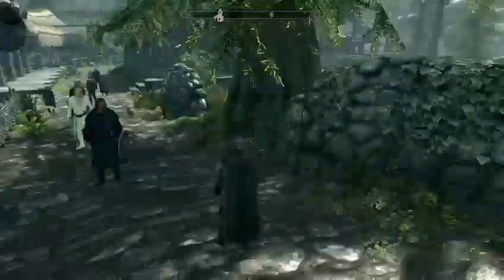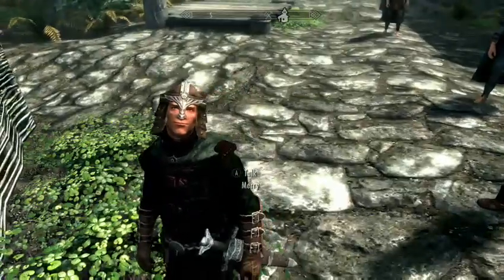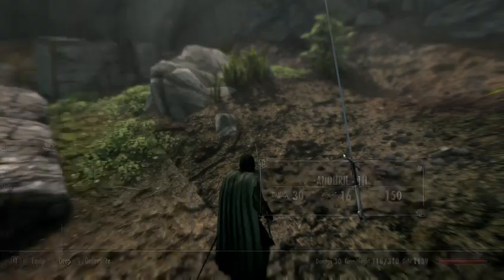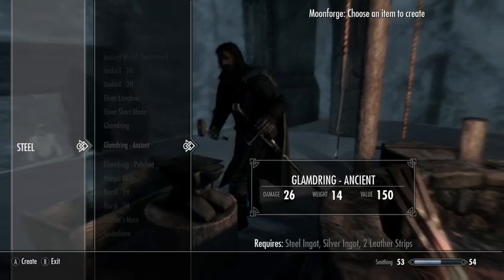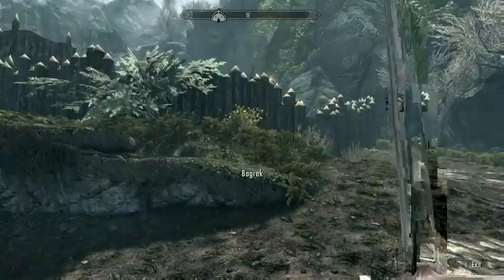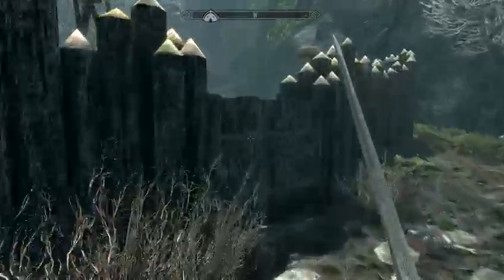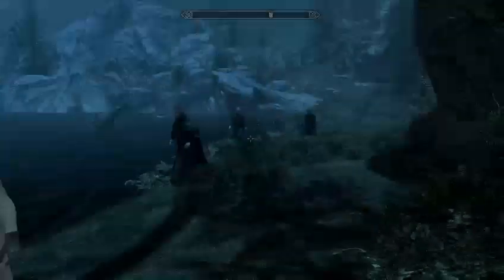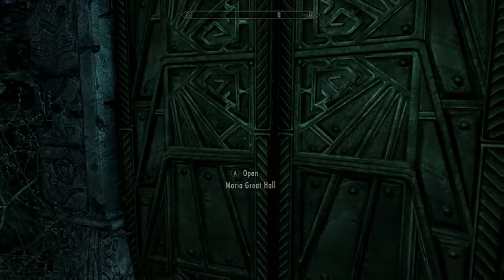SKYRIM SPECIAL EDITION W/ MOD EP.1 LORD OF THE RINGS MOD EXPLORING THE MINES OF MORIA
Thx for watching this there's going to be a lot more mods to show u guys I'll be making seperate videos for skyrim it will be the story mode and mods so keep an eye on my vid and also leave a like and subscribe if u guys want to see more!!